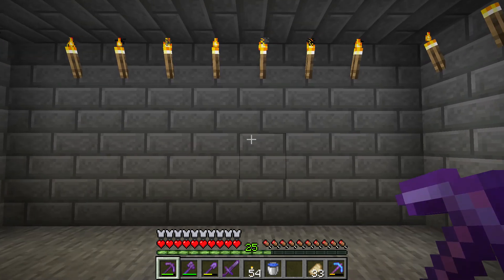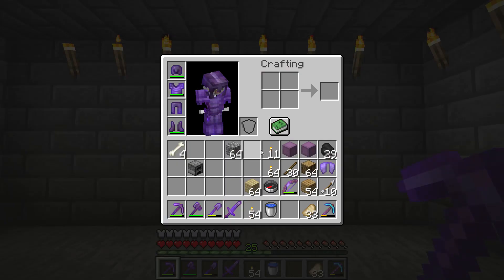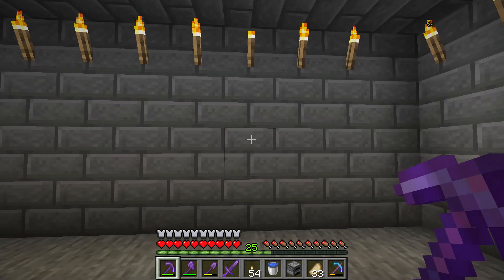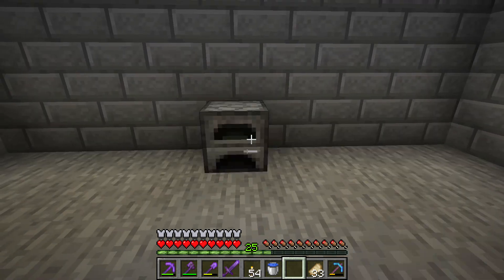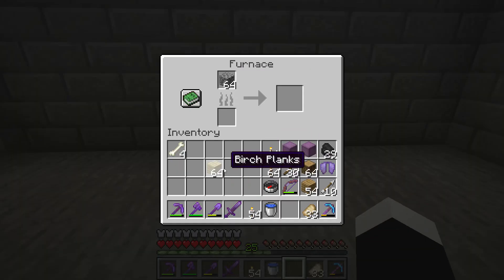How many Wooden Planks for a stack of 64 items ? - Minecraft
Wow this is maths